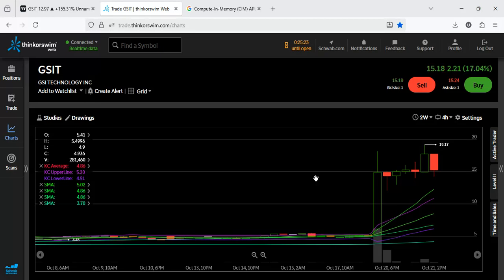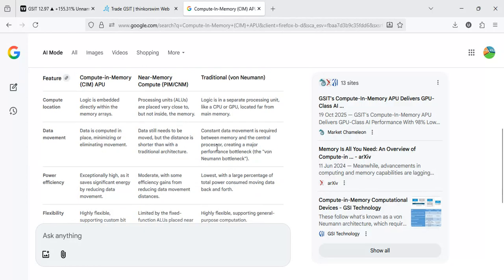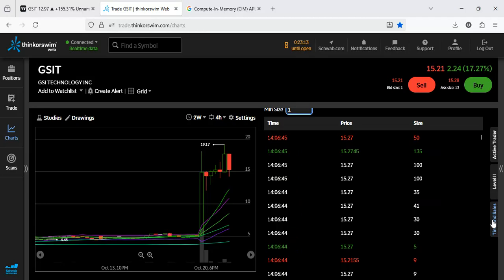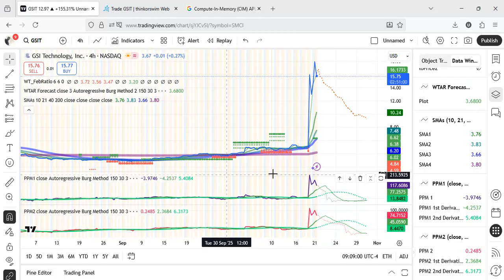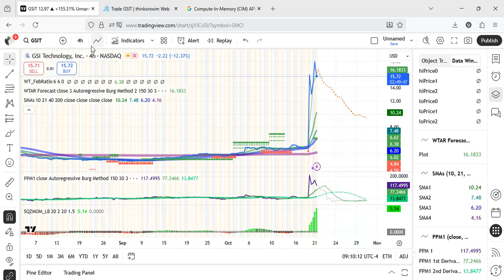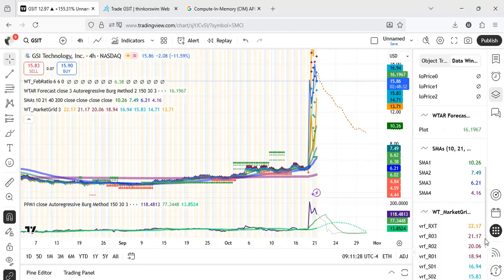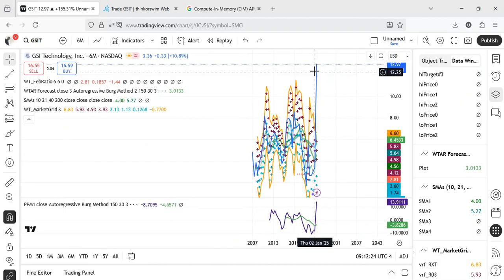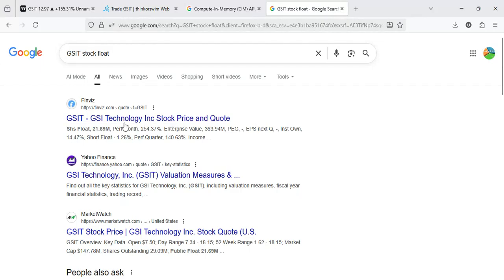$GSIT: GSI Technology Shocks the Market: APU Rivals NVIDIA’s GPU Power at Lower Energy Cost!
GSI Technology (GSIT) is trending after new data underscored the impressive performance of its **Compute-In-Memory (CIM) APU**, which reportedly achieves **GPU-class AI processing capabilities** while operating at a fraction of the energy cost of traditional GPUs. This breakthrough has reignited investor and community interest, positioning GSI as a potential **undervalued disruptor** in the artificial intelligence and defence sectors.

The study comparing GSIT’s **Gemini APU** to high-end **NVIDIA GPUs** highlighted not only **competitive inference performance** but also **superior power efficiency**, suggesting that the company’s architecture could play a key role in the next generation of **edge AI and energy-efficient computing**. This has led to widespread discussions about GSI’s potential role in **AI infrastructure**, **autonomous drones**, and **defence applications**, where power efficiency and real-time data processing are critical.

Retail and institutional traders alike are speculating that GSI’s technological edge could make it an **attractive acquisition target** for larger chipmakers or defence contractors seeking to diversify into low-power AI computing. Community chatter also emphasizes GSI’s **existing defence contracts** and **expertise in high-speed memory solutions**, which could serve as strategic assets in both the commercial and military AI markets.

Overall, sentiment around GSIT is turning increasingly bullish, with many seeing it as an **overlooked small-cap AI play** poised to benefit from the growing demand for efficient, scalable AI hardware — potentially placing it in the same conversation as industry giants like **NVIDIA (NVDA)** and **AMD**, albeit on a niche, energy-optimized front.

A Compute-In-Memory (CIM) APU is
a specialized processor that combines an Accelerated Processing Unit (APU) with a Compute-In-Memory architecture. This design places the compute logic directly within the memory cells, which significantly reduces the energy and time required to move data between the processor and memory. This "in-memory" processing is highly beneficial for data-intensive applications like artificial intelligence (AI) and high-performance computing (HPC).
GSI Technology's Gemini-I APU
GSI Technology's Associative Processing Unit (APU) is designed for CIM processing, unlike traditional APUs that combine a CPU and GPU on one chip. A Cornell University study in October 2025 validated GSI's Gemini-I APU, showing its effectiveness for AI workloads.